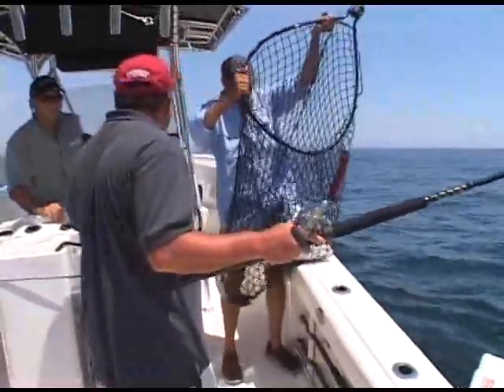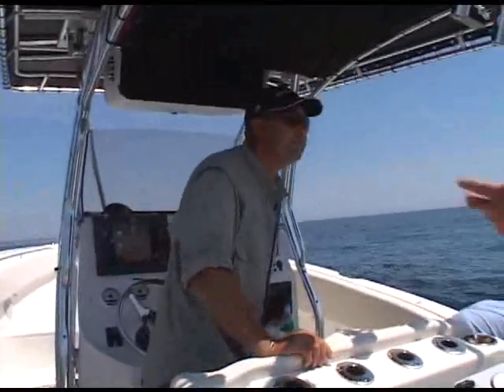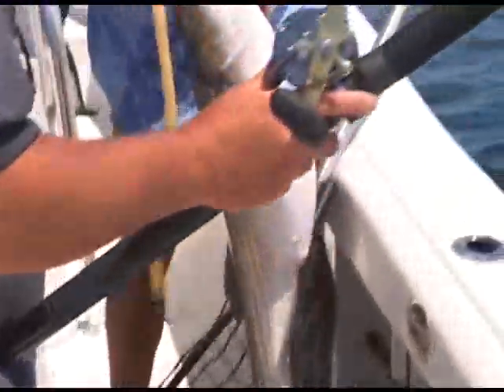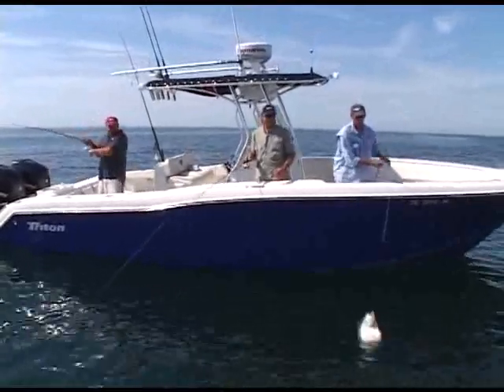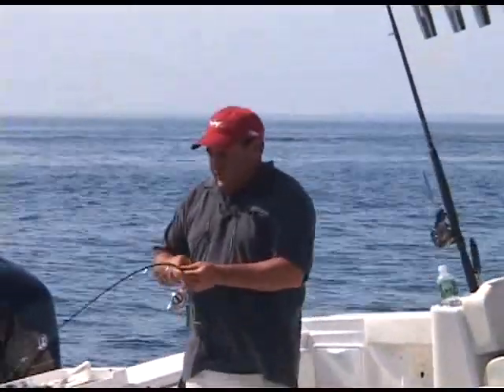Striped Bass, Sea Bass & Fluke - Block Island, RI (Preview)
from Northeast Angling Free saltwater fishing video, tips and techniques, fishing spots, destinations, news, fishing reports, product reviews. and much more!  In this video: Captains Andy LoCascio and Rich Tenreiro hook up with Capt Dave Chieffo for monster stripers on eels and on the troll, and an incredible fluke bite.